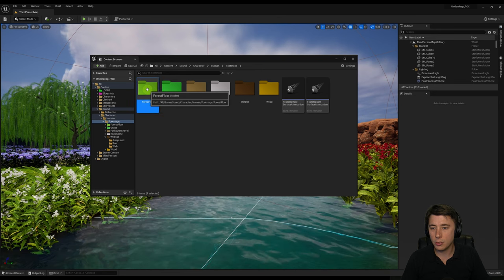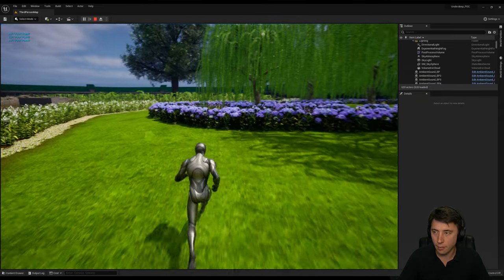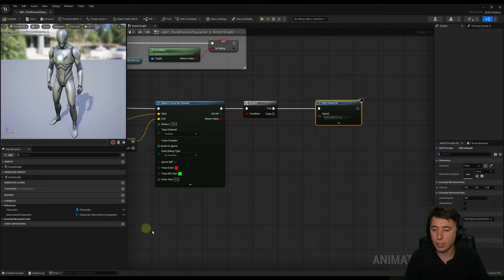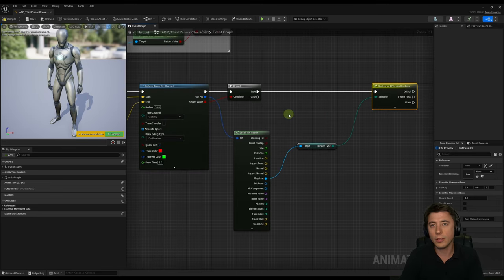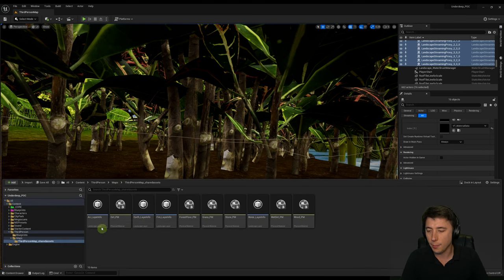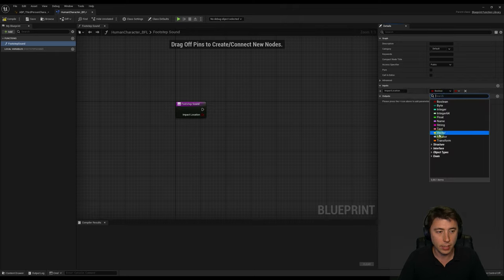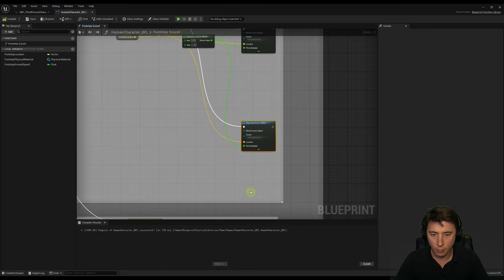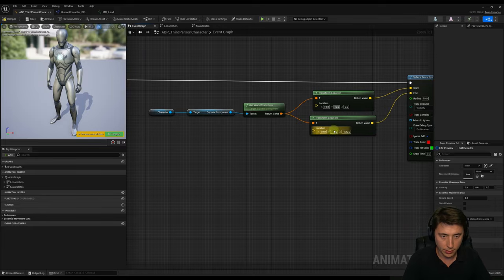Let's Build the RPG! - 19 – Character Footstep Sound Effects – Unreal Engine 5 Blueprint Tutorial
In this episode, we set up dynamic character footstep sounds based on footstep events in our ThirdPerson Animation Blueprint.  I go over all the free footstep sounds I'm using from Zapsplat, as well as how to set up the Audio Sound Cue and Attenuation.  We cover how to set up sphere traces from the character's waist downward to identify the specific physical material he's stepping on, and then play the appropriate sound based on the material, but also based on whether the character is running, walking, or jumping onto the surface.

Link to spreadsheet of all sounds used in this episode (and everything else used in this series, up to episode 19):

00:00 Intro
00:15 Today's Goals and Key Concepts
01:45 Preparation steps for this episode
02:43 Sound Cues and Attenuation assets
06:04 Identifying your Animation blueprint
07:01 Adding AnimNotifies to walk and run animations
09:31 Testing AnimNotify setup
10:53 Setting up Sphere trace from hip down to foot
15:12 Setting up Physical Materials and connecting with SphereTrace
23:59 Setting up sounds to play for each type of material including landscape painted layers
28:02 Setting up different sounds to play for walking vs. running
30:23 Setting up different sound to play based on height-based layer in landscape setup
34:55 Cleaning up the build: Why and how to save the sound setup in a Blueprint Function Library
41:08 Setting up local variables for a function: eliminate blueprint spaghetti
44:54 Setting up Jump Landing Sounds
48:51 Adjusting the Sphere traces to be alligned with the character's feet (left and right)
51:32 Conclusion

My favorite sources for free sound content:

Zapsplat has higher quality sounds in general than freesound.org

Freesound.org has a TON of free sounds, though most of them are lower quality. I typically use freesound.org if I'm looking for a more obscure sound

Direct References

Additional references